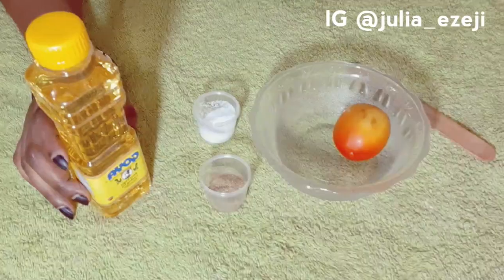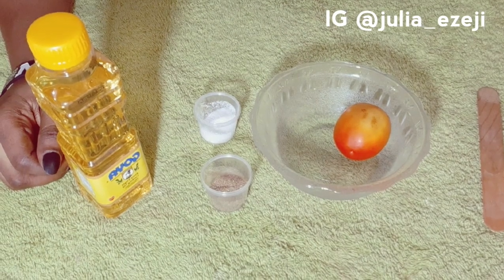7 days face whitening scrub - Take off tan colours caused by Sunburn.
NOTE: use only at night and avoid the mid day sun as much as you can.